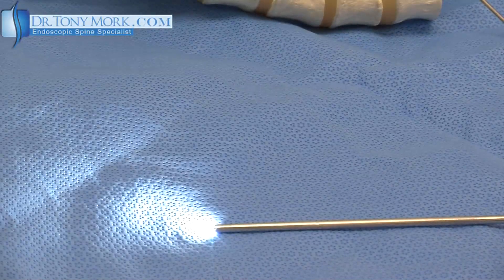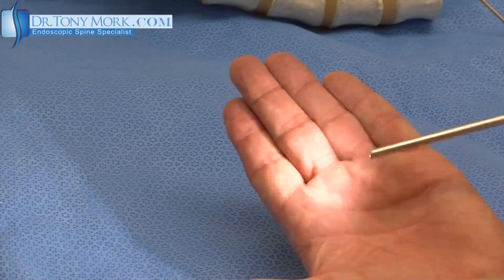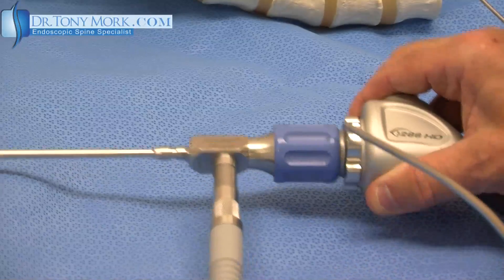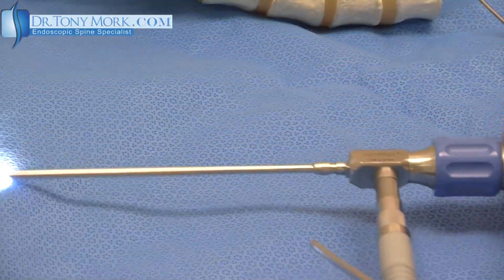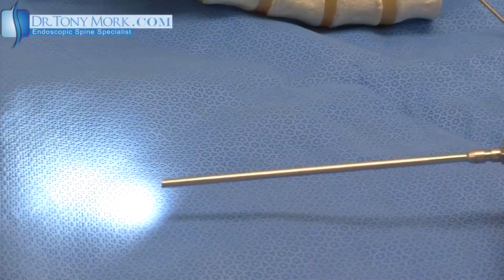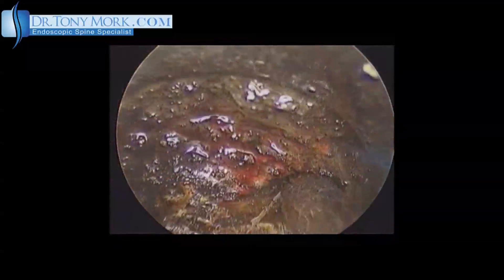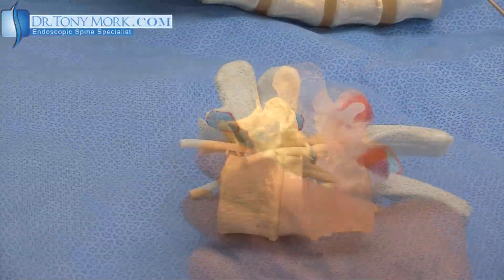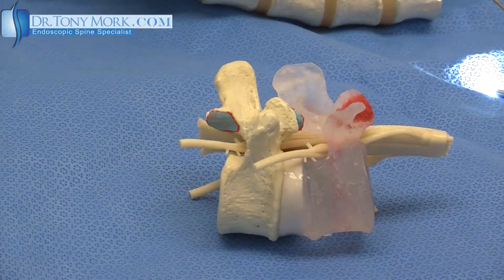The Endoscope for Laser Spine Surgery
Dr. Tony Mork describes and shows why the endoscope is so useful in laser spine surgery.